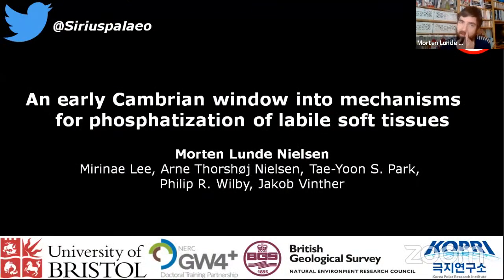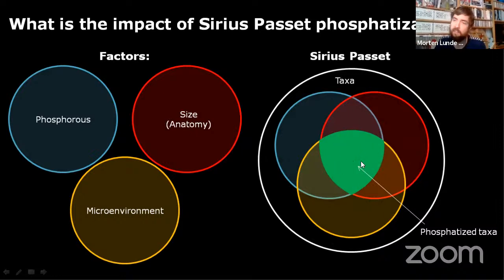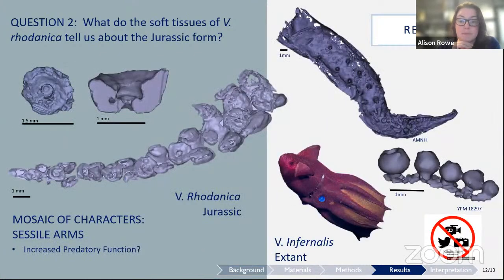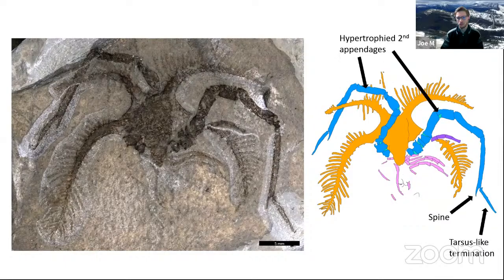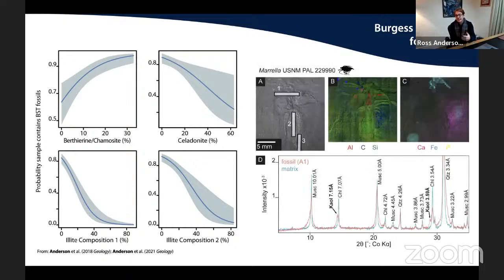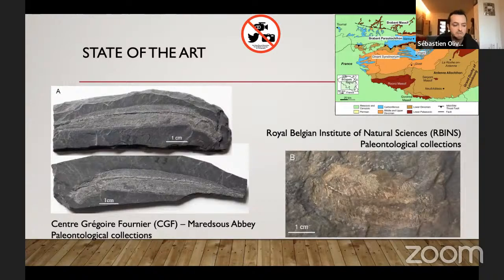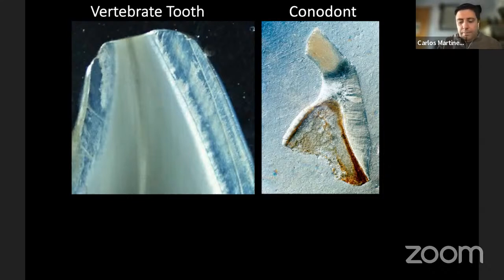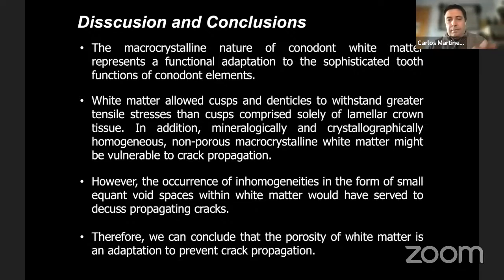PalAss21 - The Anning stream - Session 6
This is the Anning Stream, which will be used to stream live talks for the Annual Meeting of the Palaeontological Association 2021 - Session 6: Exceptional Preservation